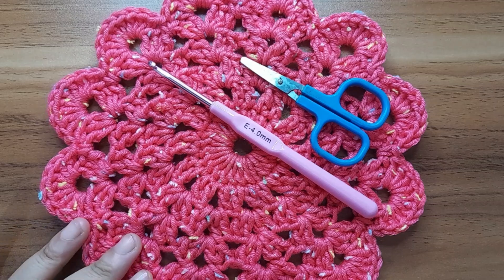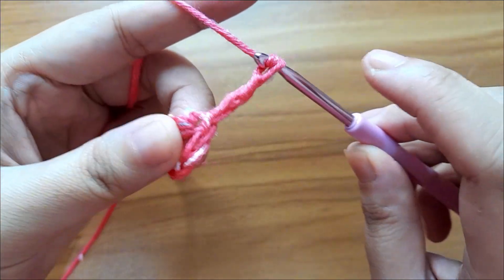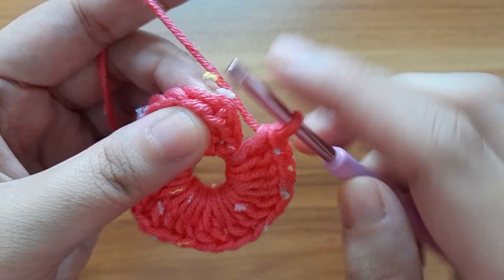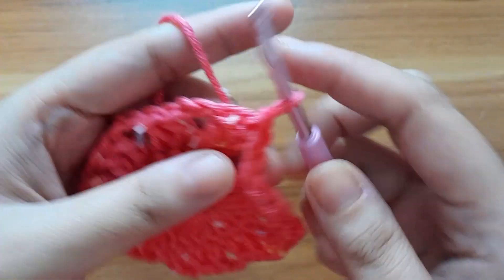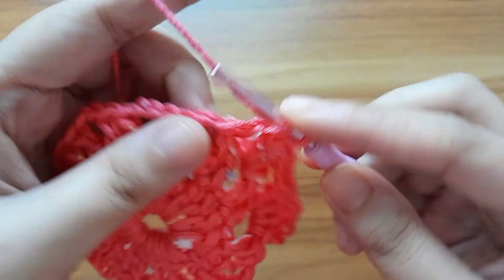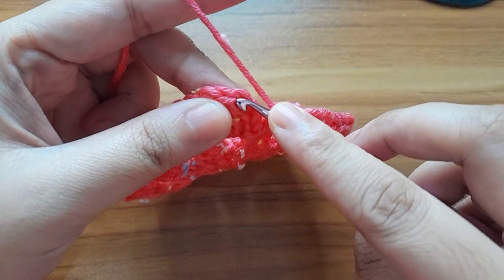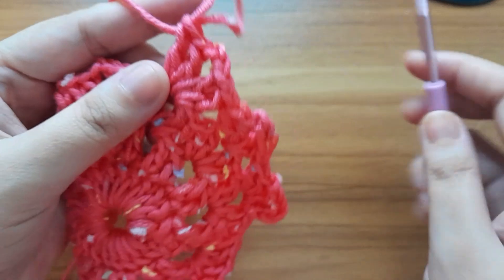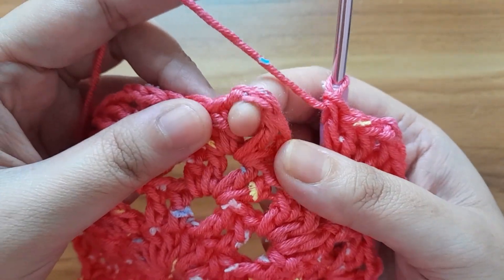How to Crochet Flower Coaster for Beginners